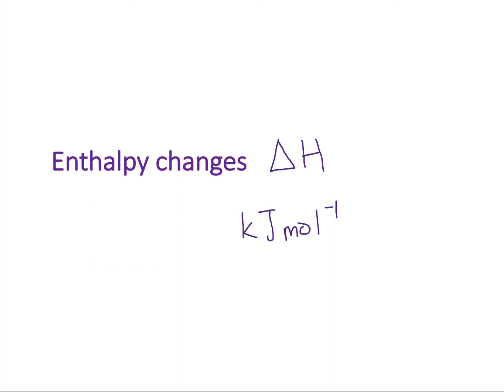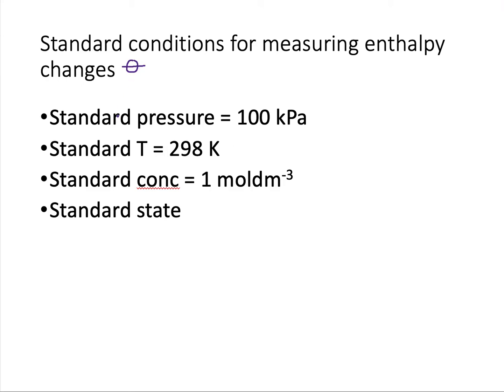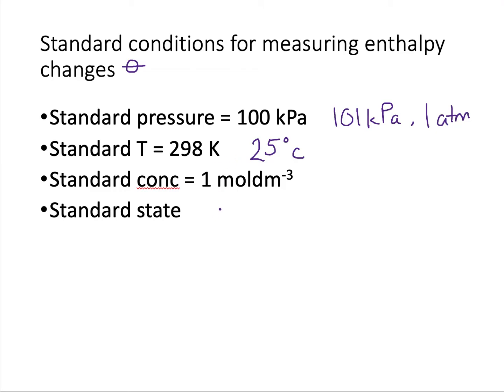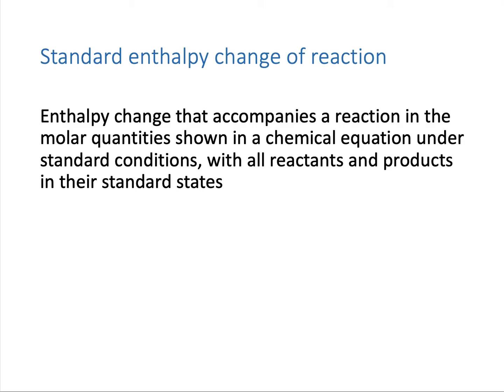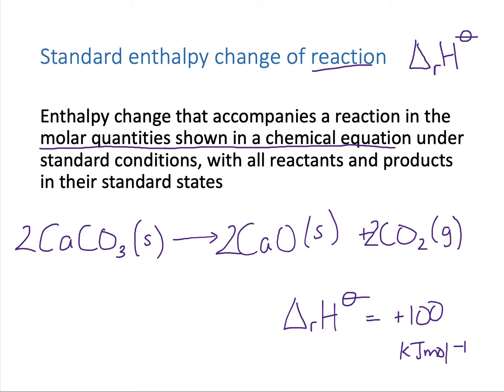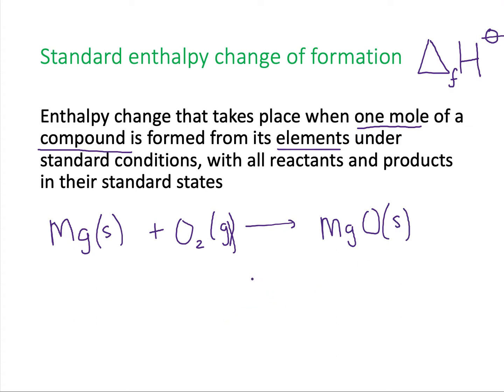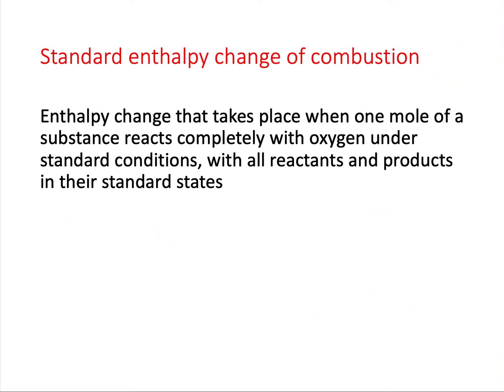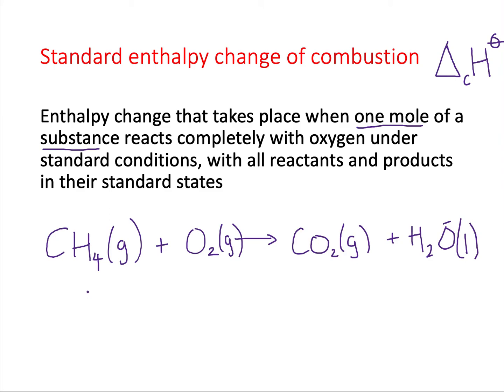Standard enthalpy changes